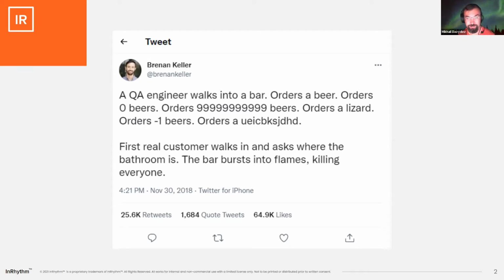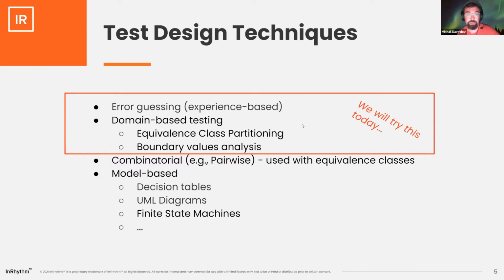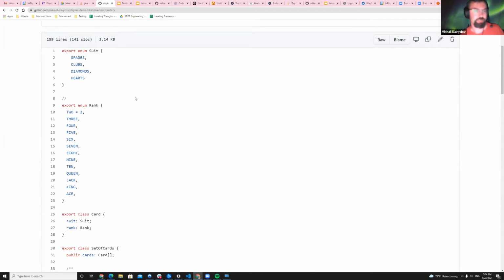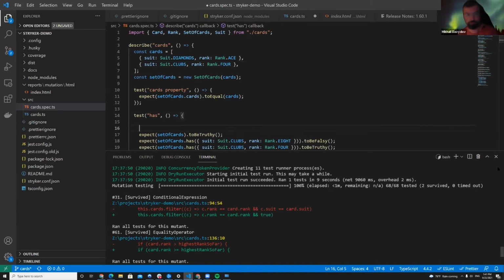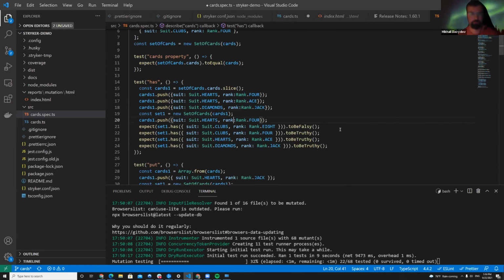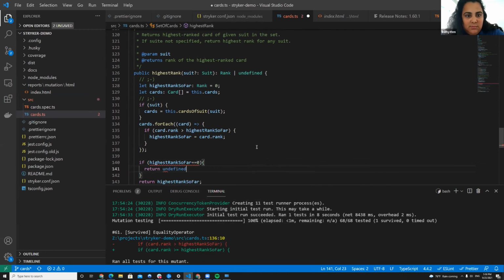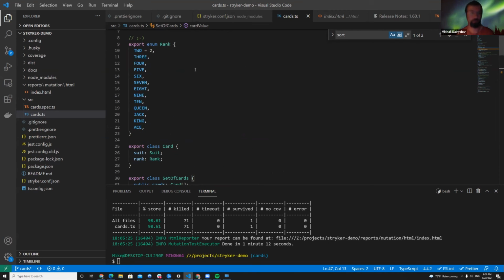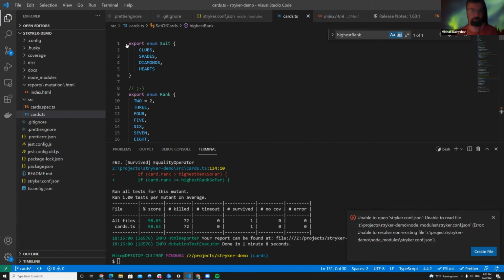Lightning Talk /Introduction into Test Design and Test Coverage / Sept. 23rd 2021 / Mikhail Davydov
This lightning talk is about Introduction into Test Design and Test Coverage!